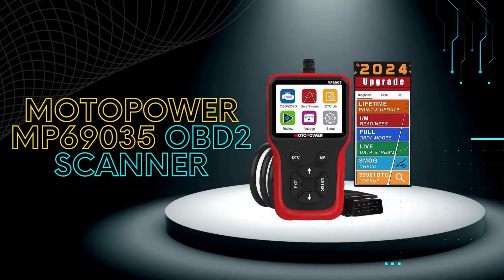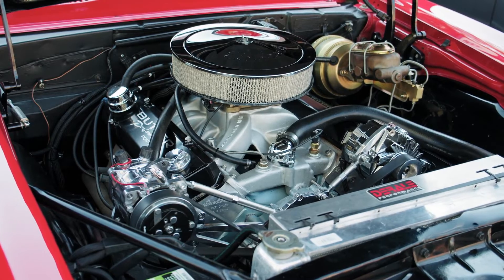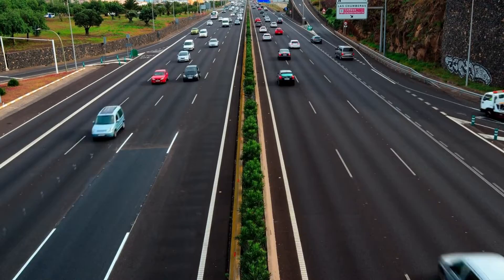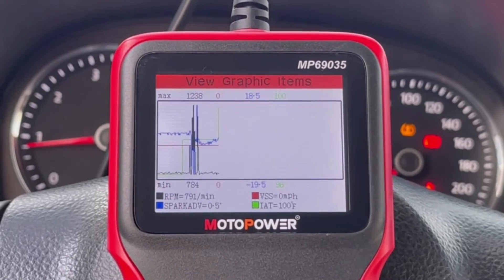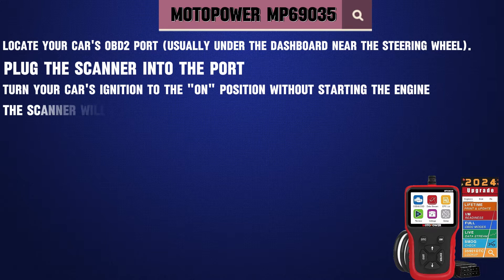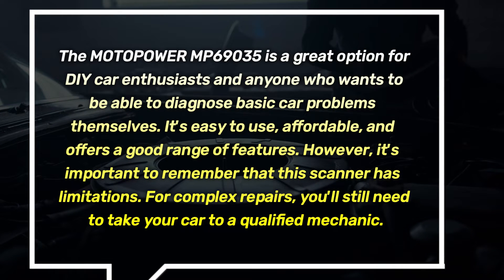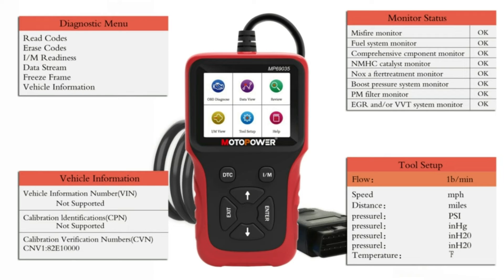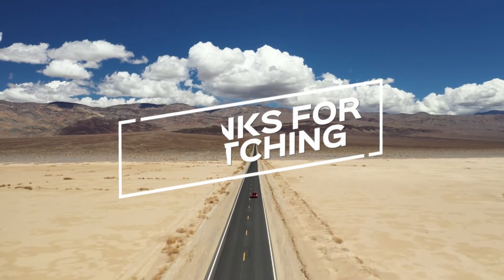MOTOPOWER MP69035 OBD2 Scanner: Full Review & Diagnostic Features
Is your car throwing a check engine light? Diagnose the problem yourself with the MOTOPOWER MP69035 OBD2 Scanner.

This comprehensive review dives into its features, including reading and clearing trouble codes, live data streaming, and more. Learn if the MP69035 is the right scanner for you!

Best OBD2 Scanner:

✅ MOTOPOWER MP69035 OBD2 Scanner (AMAZON)

Search terms and questions you might be thinking of related to MOTOPOWER MP69035 OBD2 Scanner: